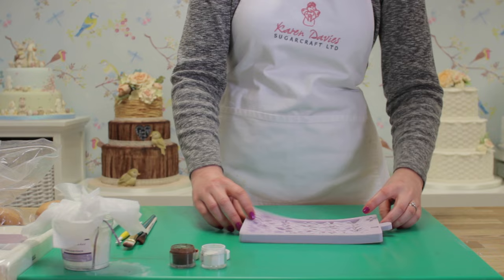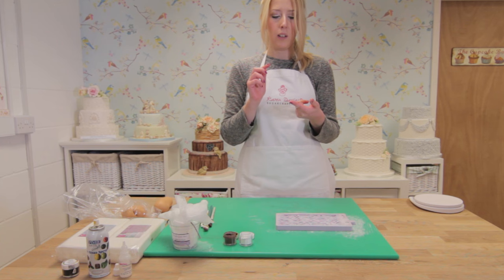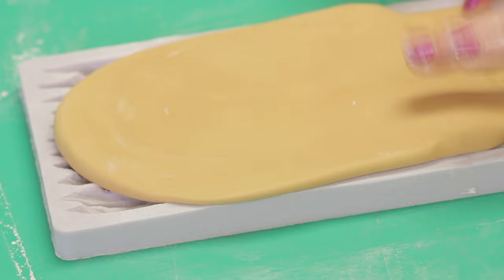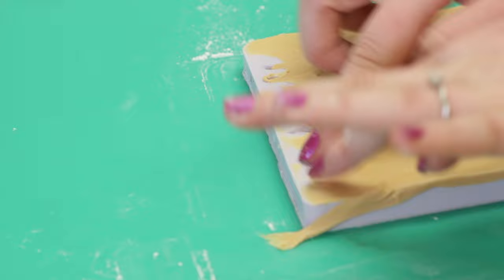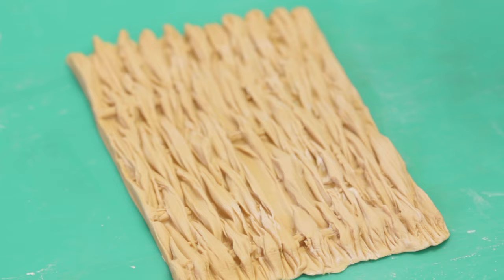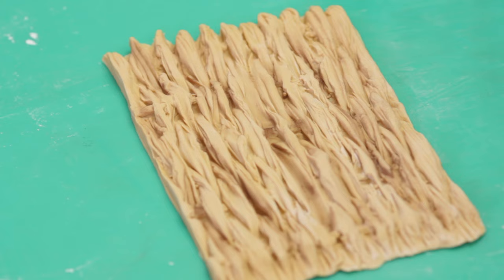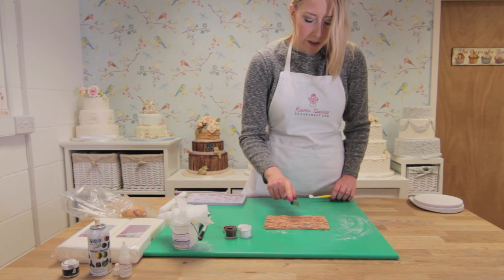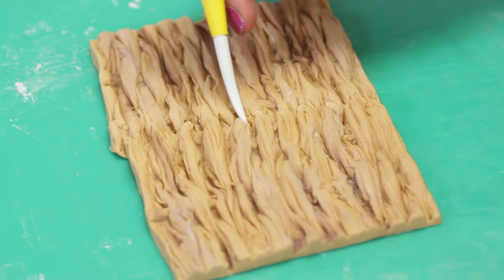Karen Davies Sugarcraft Cake Decorating - Moulds - Rustic Wicker Tutorial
This video shows you how to use our Rustic Wicker mould.
This mould enables you to create realistic and authentic Wicker designs in minutes.
Perfect for Rustic Wedding cakes, Easter cakes or for Novelty cakes.
Learn how to use and colour your Wicker mould!